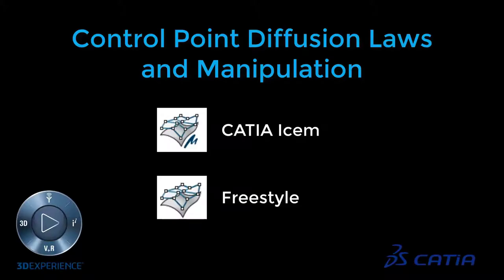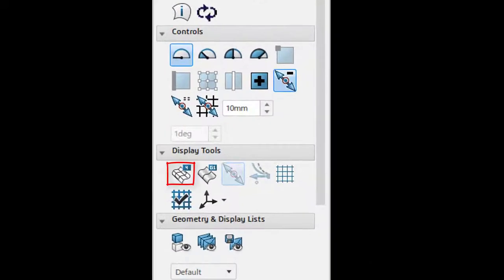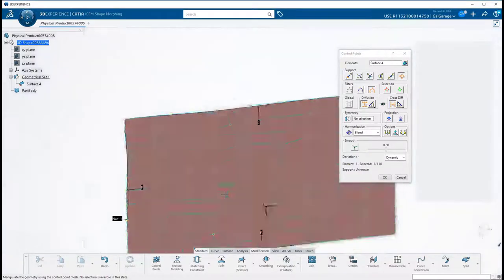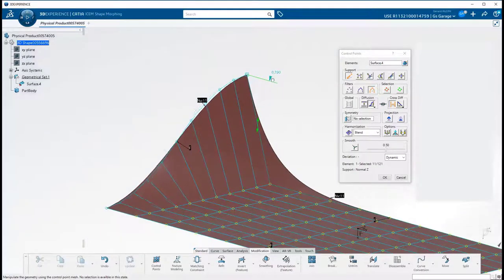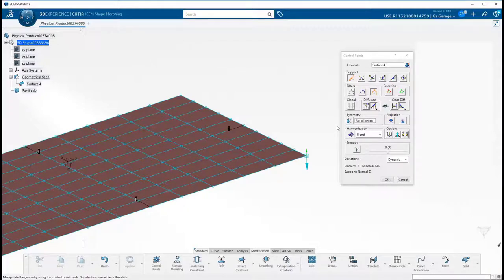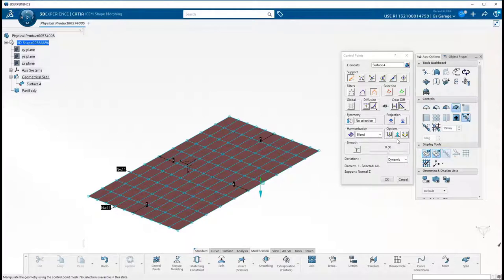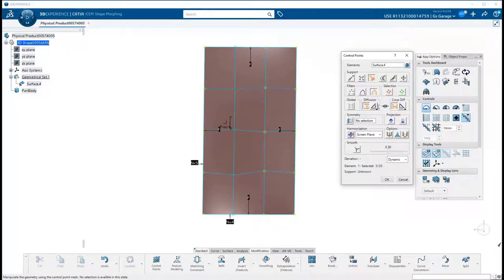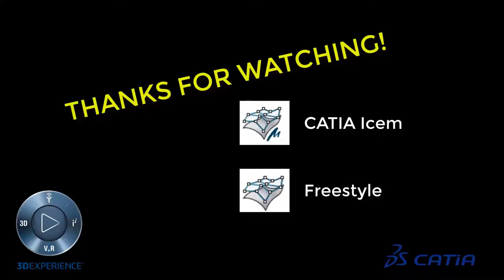CATIA Icem and Freestyle Control Points Fundamentals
All you need to know about CATIA Icem and Freestyle control point manipulation. Learn about Diffusion and Cross Diffusion laws and all the other aspects of control points.